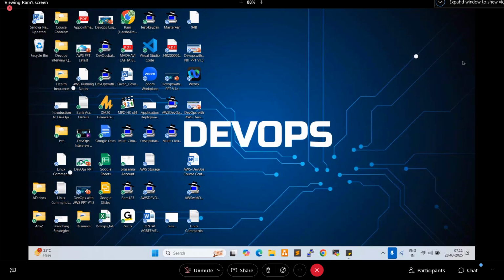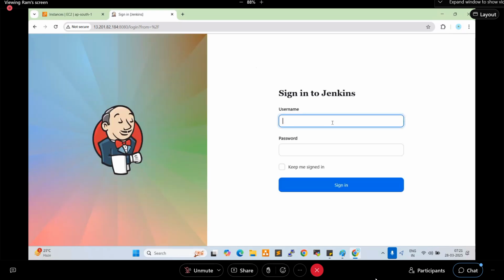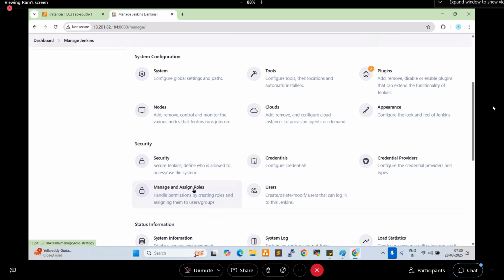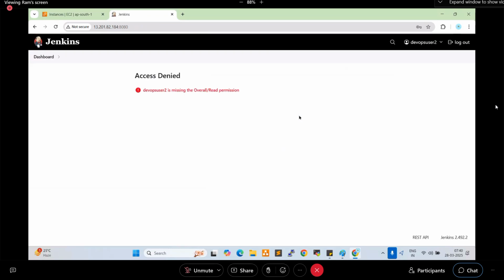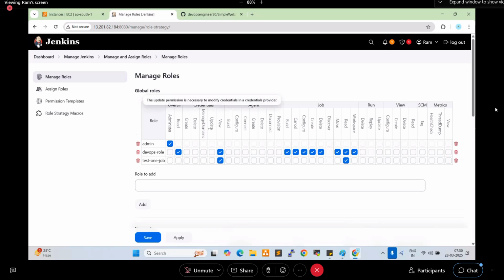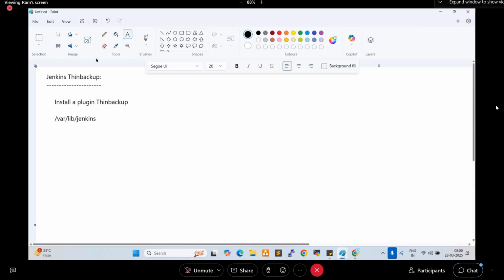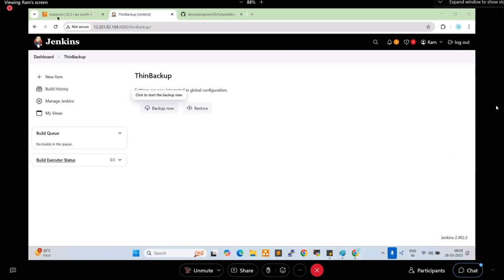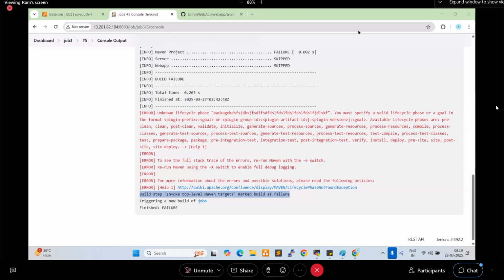devops 2025 /03/ 28